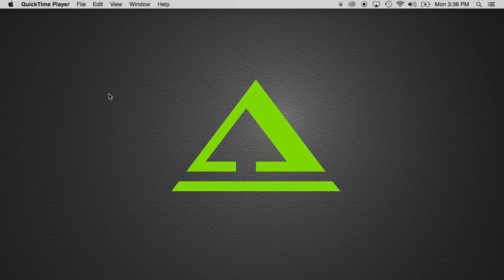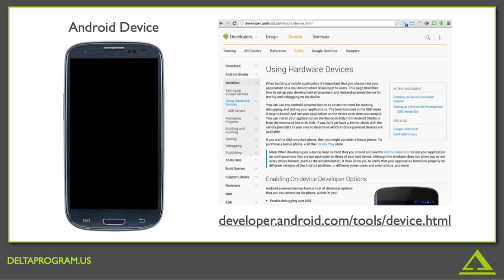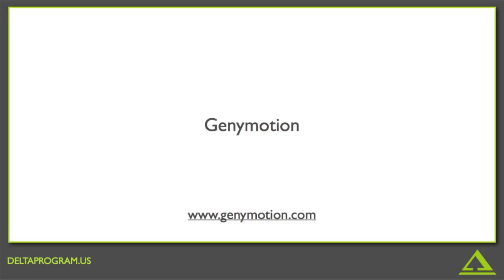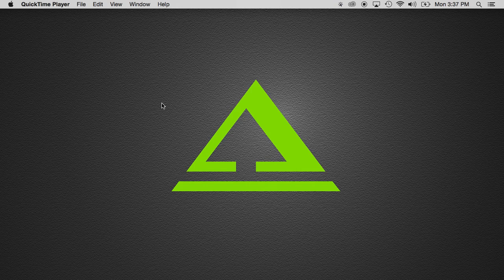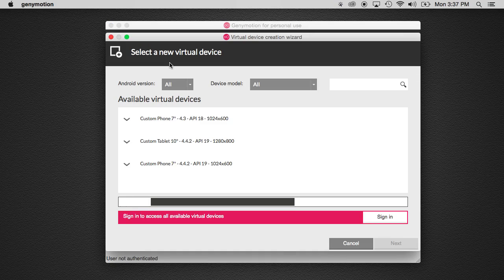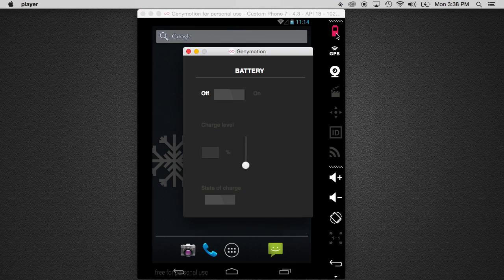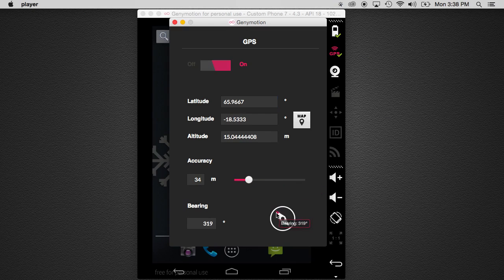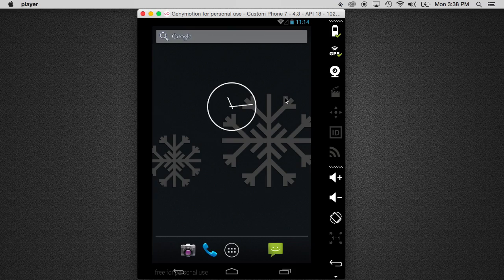The Best Tools To Develop Your App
Curriculum